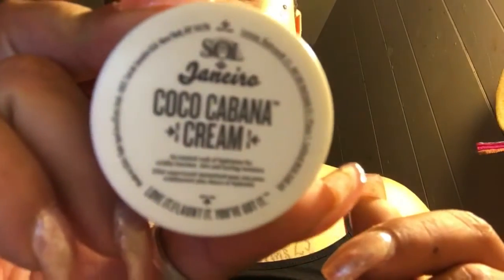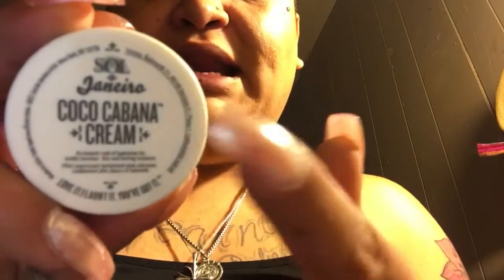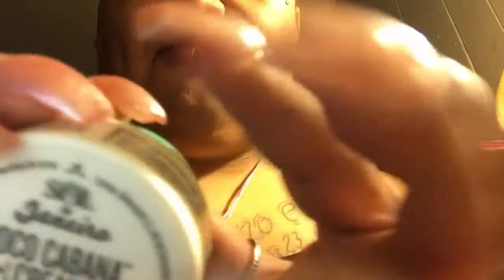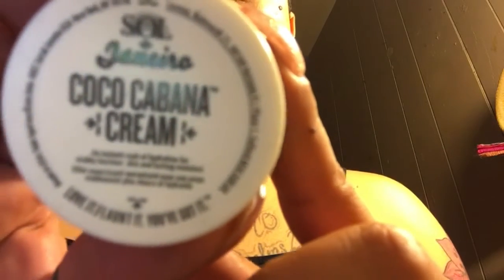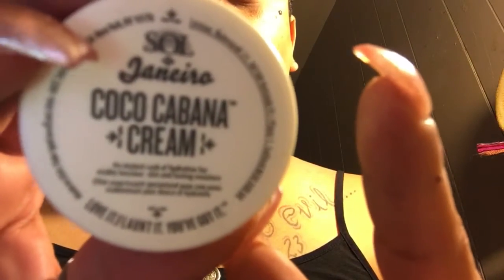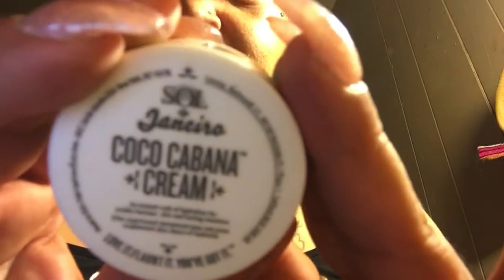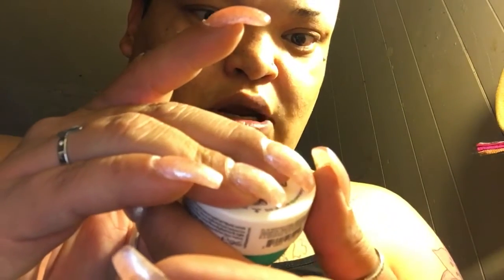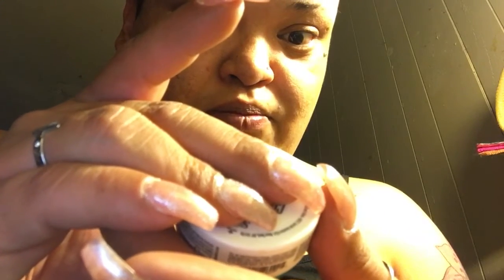Coco cabana cream review!